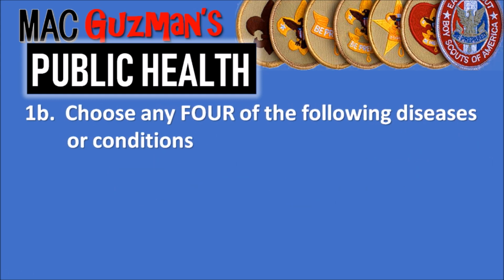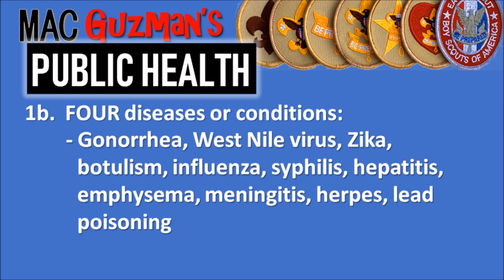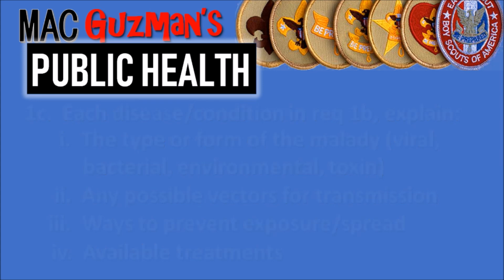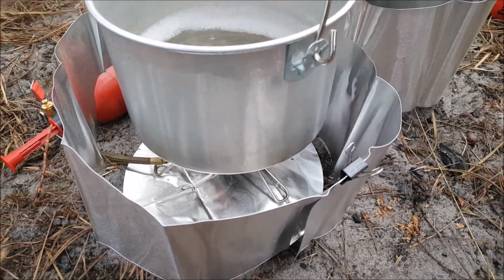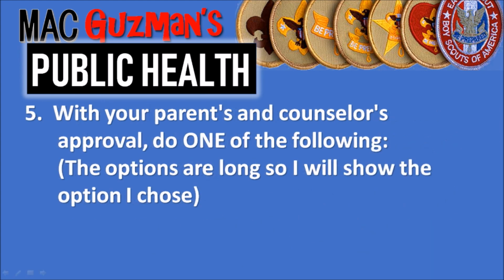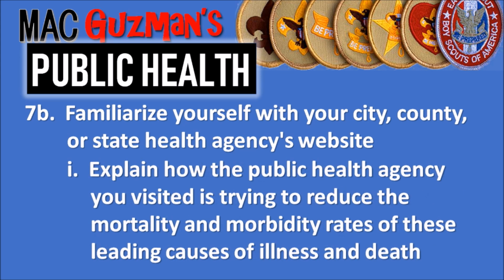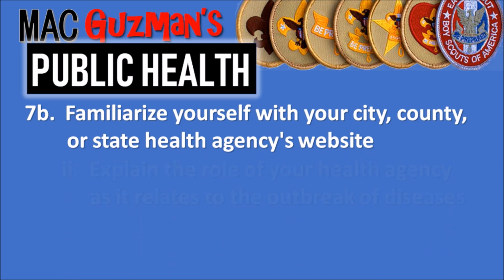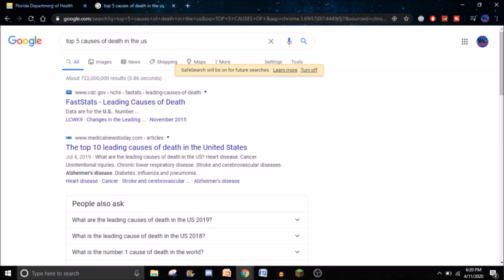Online MB during Coronavirus - Public Health Merit Badge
Hey guys, Mac Guzman here. This video is how to get the Public Health Merit Badge. I also go over how to do earn online merit badges. This badge is especially helpful during these hectic time, but understanding public health will help. I hope this video helps you in learning about public health and scouting online.

In this video I attempt to answer the following questions:
🔵 How to "visit" places during self-quaratine
🔵 How do you communicate for a merit badge
🔵 How does a scout earn a merit badge online
🔵 How to get clean water at home or at camp
🔵 What does public health mean in Scouts BSA (a.k.a. boy scouts)?

Since Spring Break, I signed up for four Merit Badges online with the Central Florida Councel. Any scout nationwide can sign up for these badges and the cost is $5 - $10 each. Please note the online classes are Monday through Thursday and start times are all Eastern Time.

Yours in Scouting -Mac Guzman

The Boy Scouts of America (BSA) includes Cub Scouts, Scouts BSA (formerly Boy Scouts), Venturing, Sea Scouts, and Exploring. The BSA has 2.4 million youth participants and nearly one million adult volunteers. For the first time in its 100+ year history, Boy Scouts is open to both young men and young women aged 11-17. The BSA National Council is classified by the IRS as a 501(c)3 non-profit and  qualifies as a charitable organization.

Scout Oath: "On my honor I will do my best to do my duty to God and my country and to obey the Scout Law; to help other people at all times; to keep myself physically strong, mentally awake, and morally straight."

Scout Law: "A Scout is trustworthy, loyal, helpful, friendly, courteous, kind, obedient, cheerful, thrifty, brave, clean, and reverent."

Outdoor Code: "As an American, I will do my best, to be clean in my outdoor manners, to be careful with fire, to be considerate in the outdoors, and be conservation minded"

Scout Mission: "The mission of the Boy Scouts of America is to prepare young people to make ethical and moral choices over their lifetimes by instilling in them the values of the Scout Oath and Scout Law."